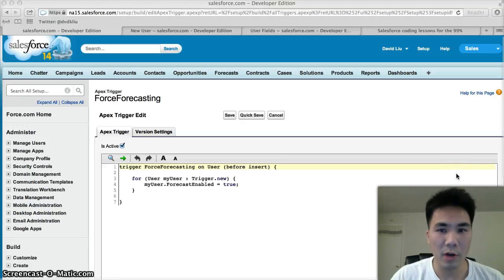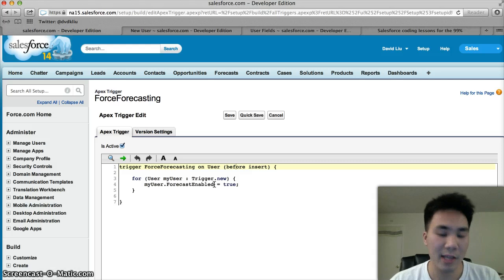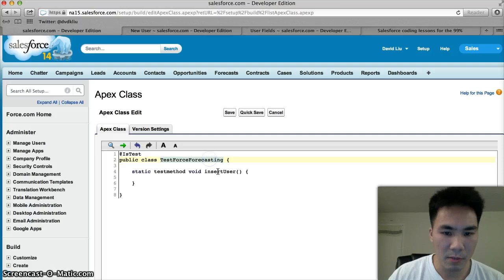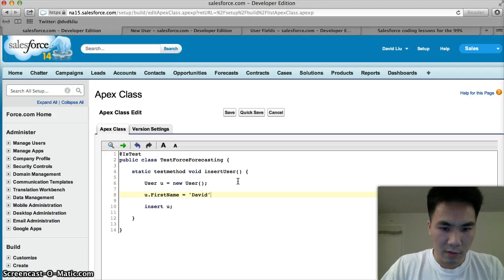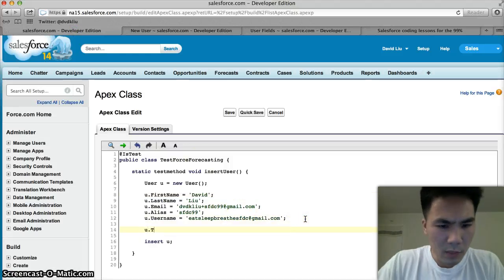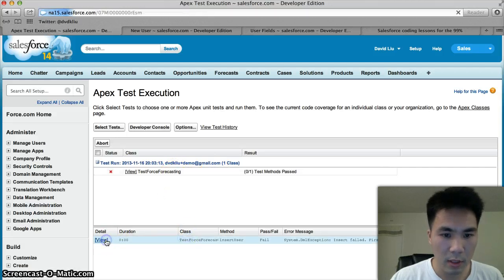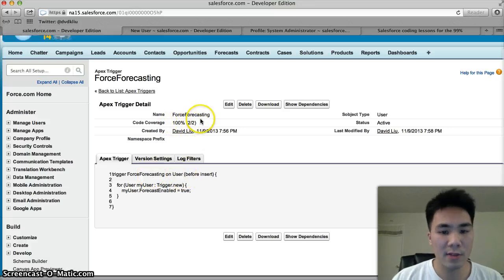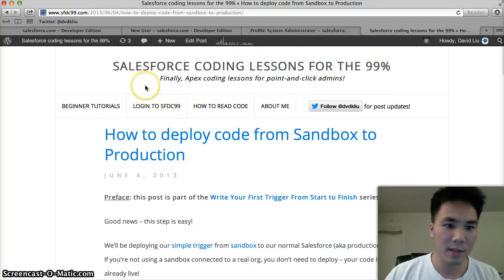How to write a Salesforce Trigger (Part 2 of 2)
for more Salesforce coding tutorials for absolute beginners!

In Part 2, we cover how to write a test class. This is required if you want to deploy from a sandbox to production!